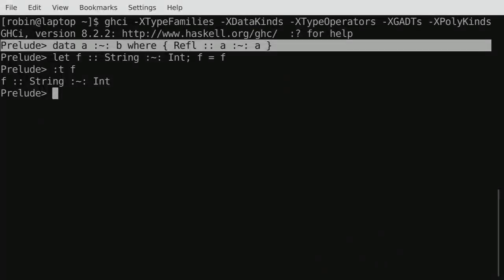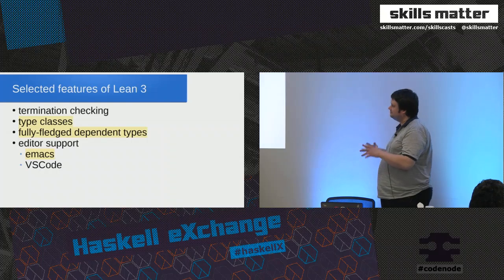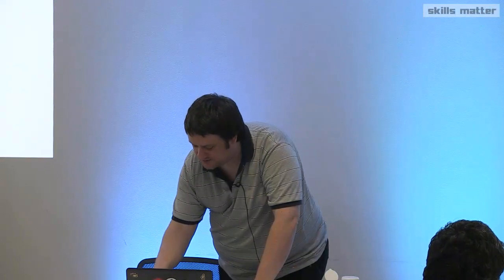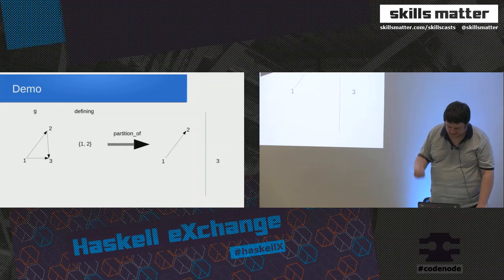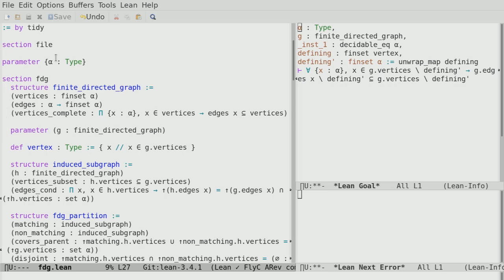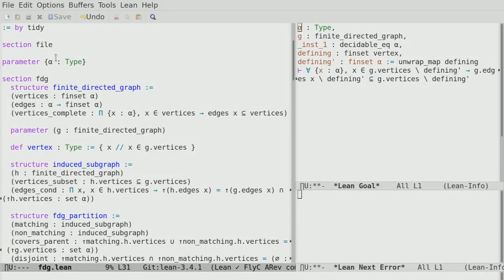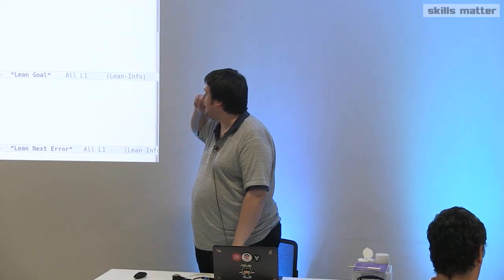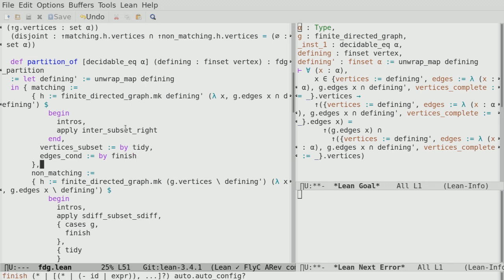Robin Green - Proving Your Haskell Code Correct with Lean (HaskellX 2018 Lightning Talk)